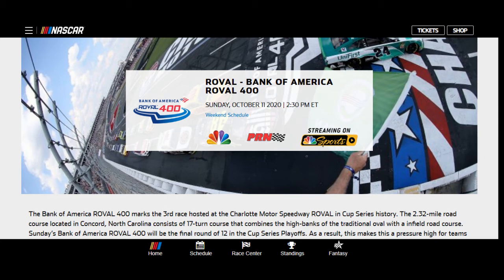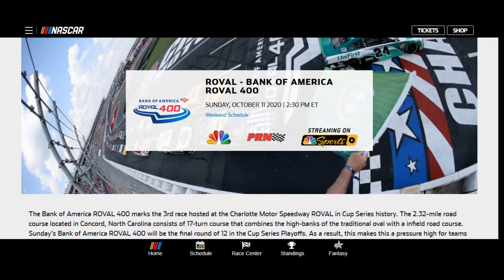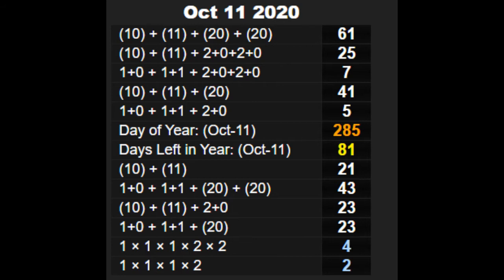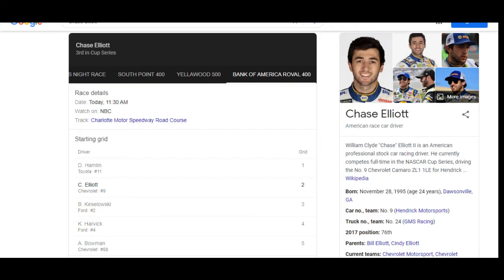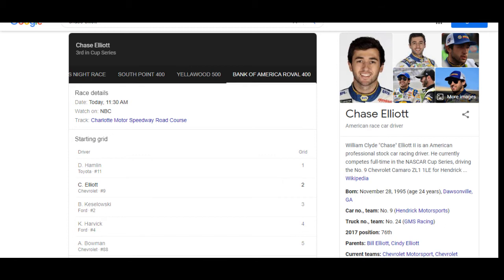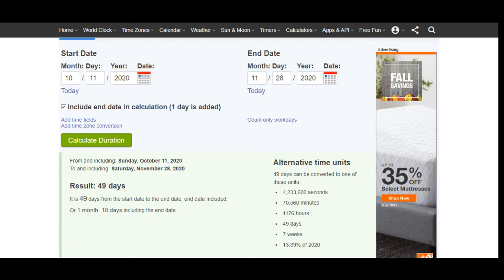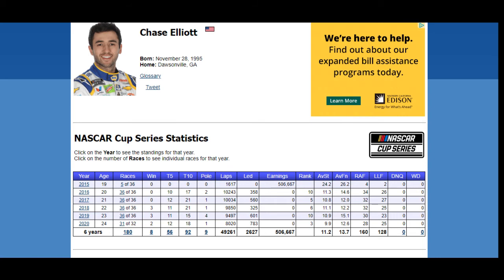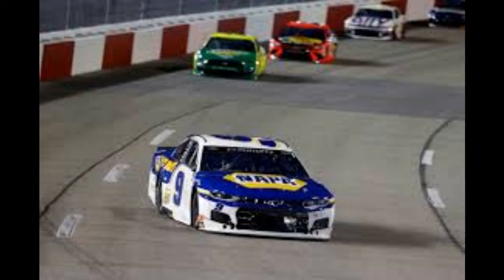SPORTS DECIPHER (NASCAR 11 OCT 2020)